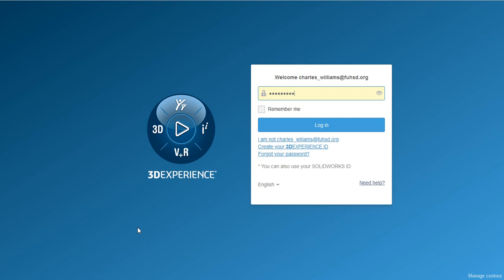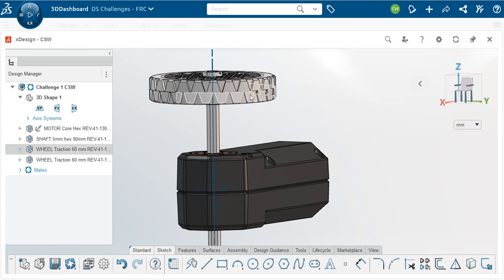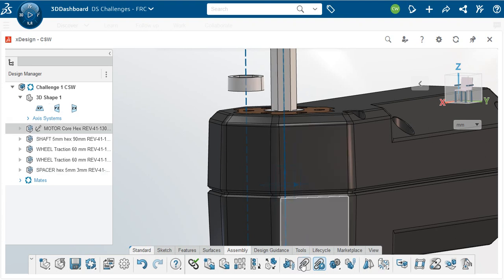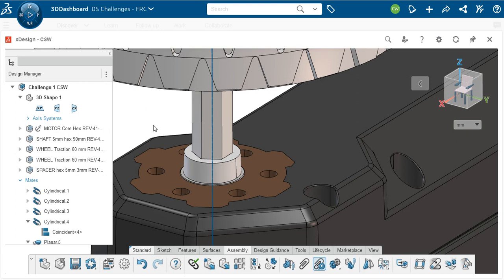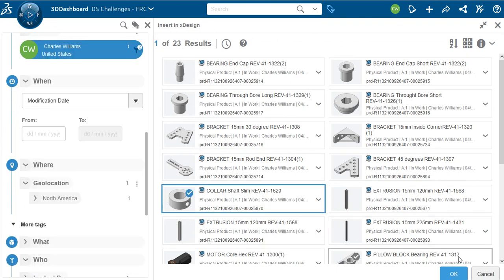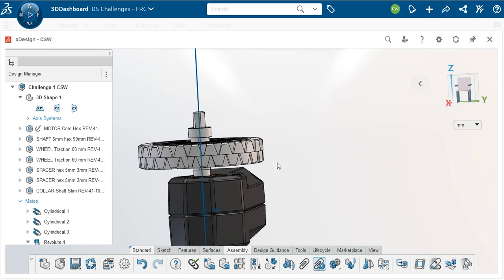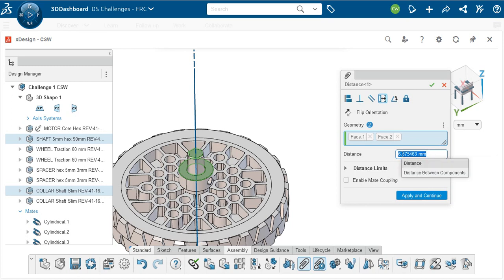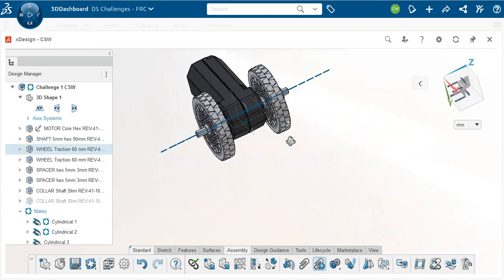FTC HW Challenge 1 part 2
adding spacers and collars